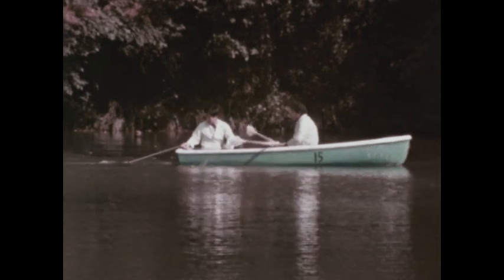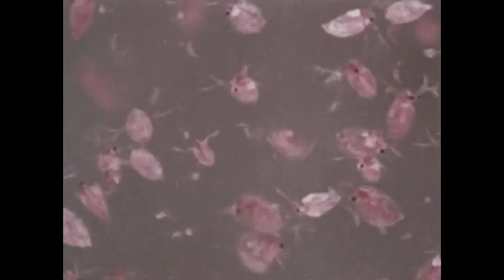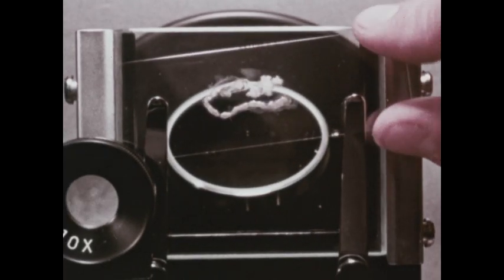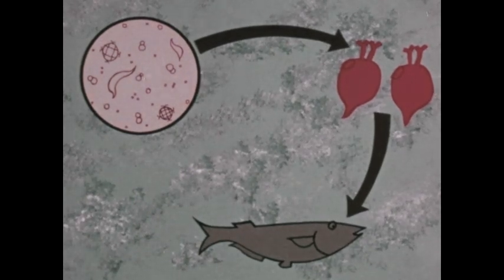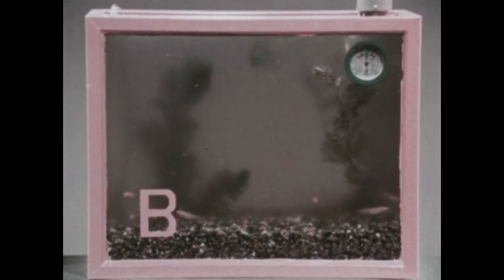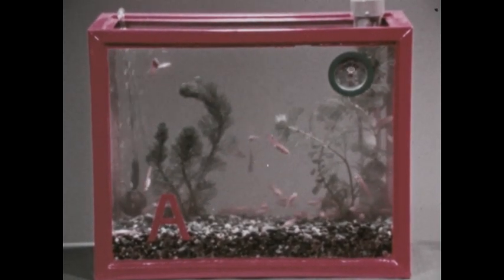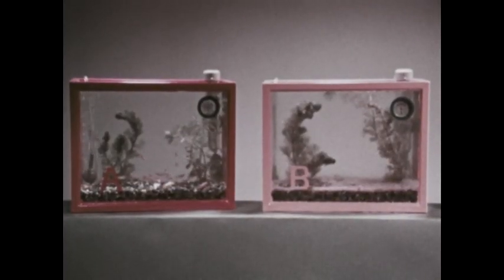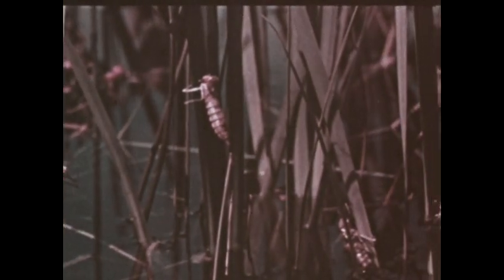Plankton to Fish - a Food Cycle (1973)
Features experiments in an aquarium, illustrating the food chain as a continuous cycle. Shows how each type of living thing depends on the other, when the cycle is properly balanced.